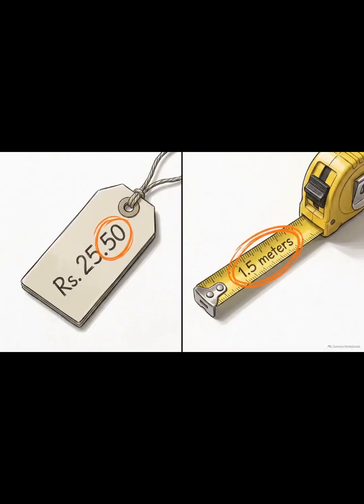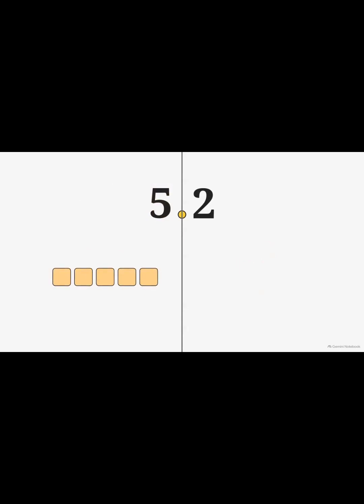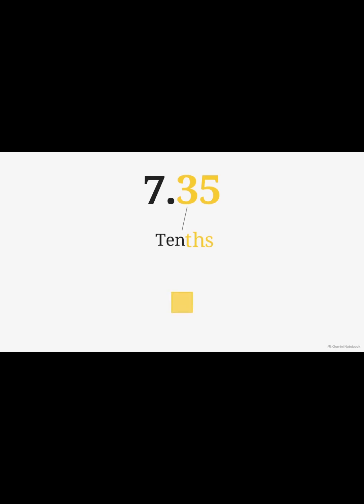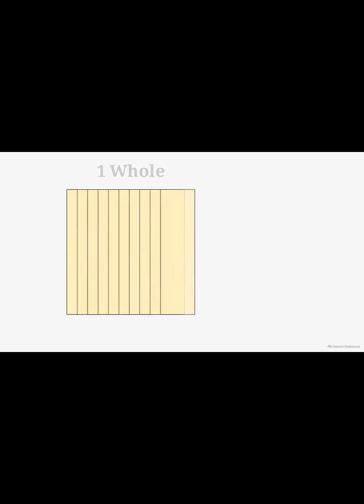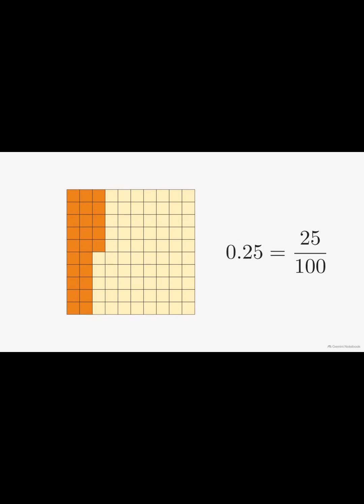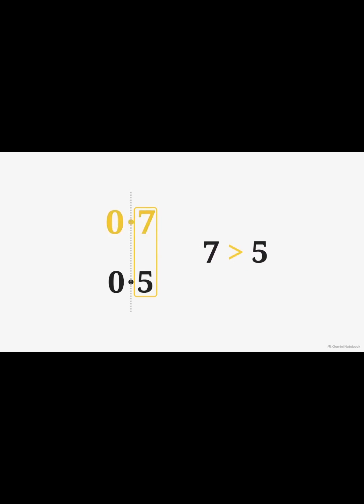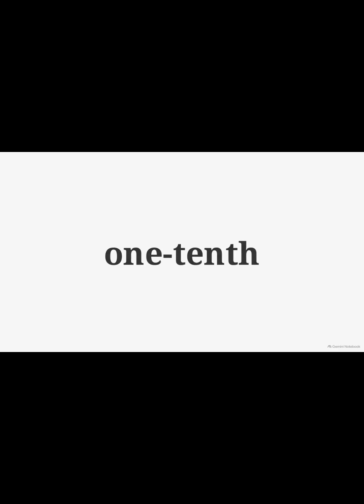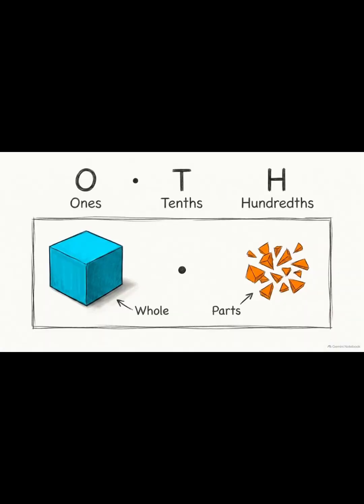Decimals | Class 5 Math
Welcome to Educational Hub! 🎓📚

In this 5-minute Class 5 Mathematics lesson, we learn Decimals in a simple and easy way.

Decimal point

How to read decimals

Comparing decimals

Real-life examples using money and measurements

Easy practice questions

📌 Example:
7.35 = 7 ones + 3 tenths + 5 hundredths

This lesson is perfect for Class 5 students who want to understand decimals with clear examples and simple explanations.